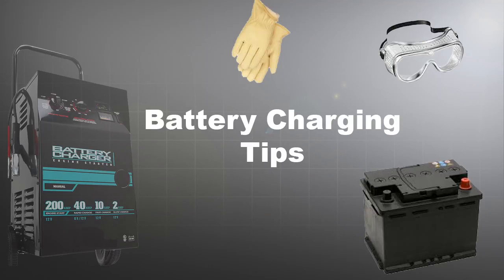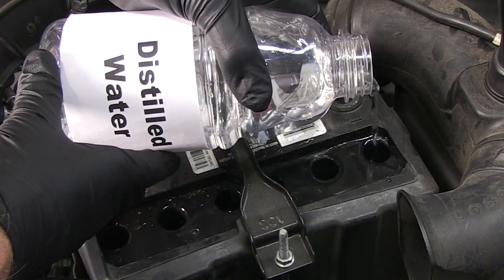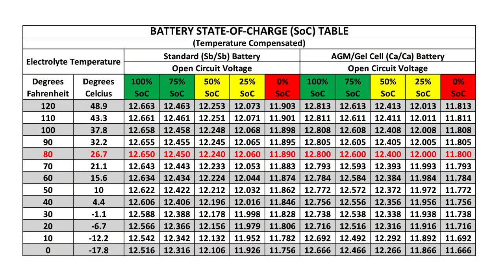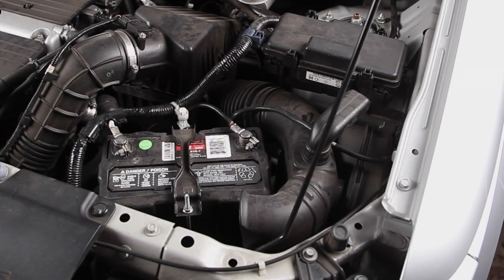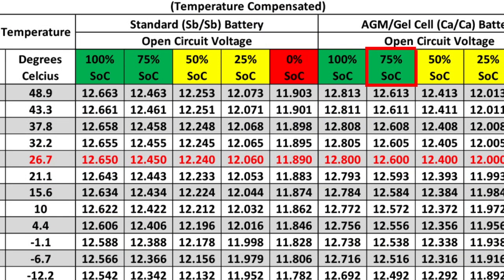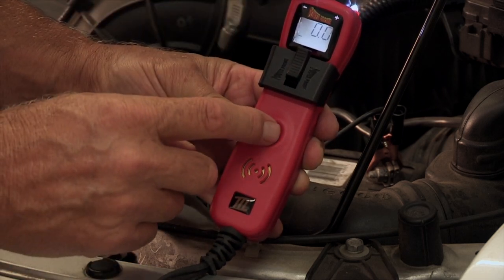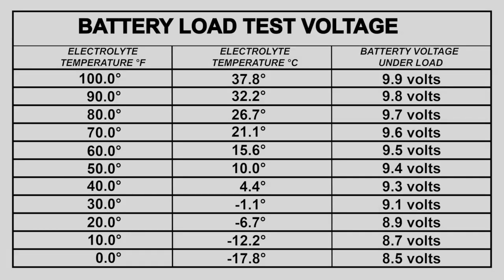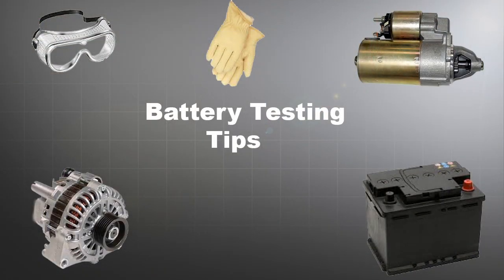Battery Testing & Charging Tips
Tips on testing and charging your automotive battery